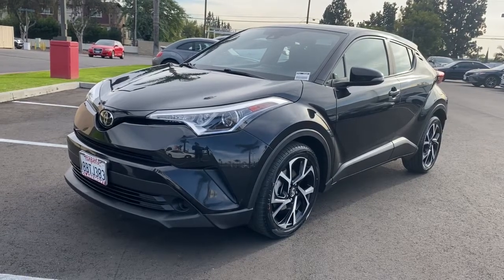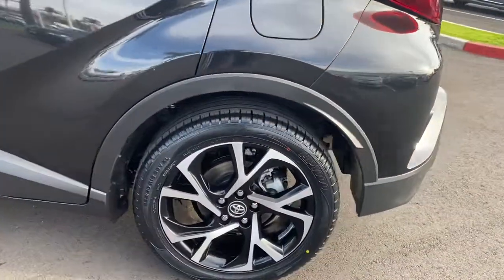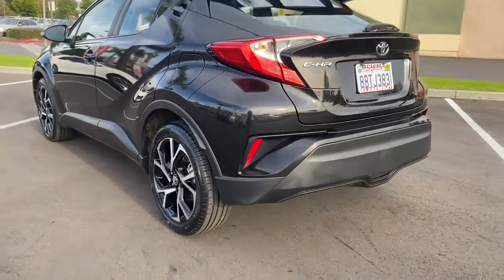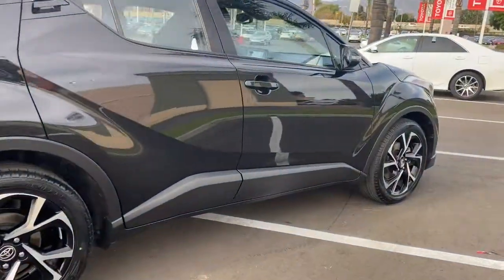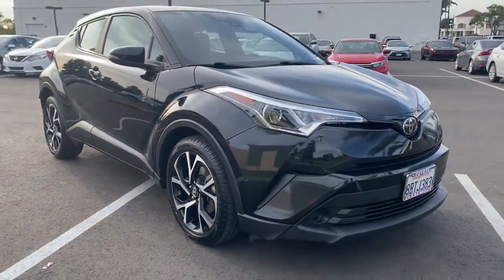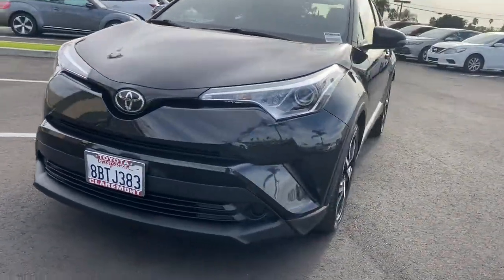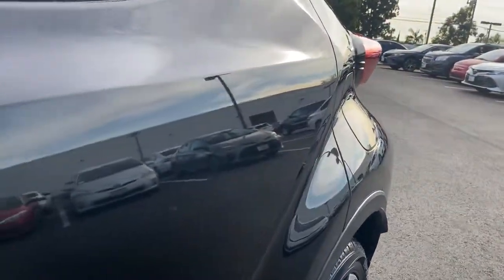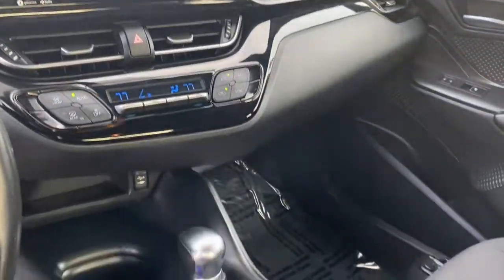2018 Toyota C-HR Claremont, Ontario, Pasadena, Anaheim, CA 00303267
Black Used 2018 Toyota C-HR available in Claremont, California at Claremont Toyota. Servicing the Ontario, Pasadena, Anaheim, CA area.

Claremont Toyota
601 Auto Center Drive

Looks and runs great. Good tires and brakes. Engine and transmission run smooth. Damage free. Immaculate inside and out. FREE CARFAX! We have great interest rate and financing for ALL credit situations.. Black 2018 Toyota C-HR XLE FWD CVT 2.0L I4 DOHC 16VOdometer is 1367 miles below market average! 27/31 City/Highway MPGToyota Certified Used Vehicles Details:* Roadside Assistance* Warranty Deductible: $50* Transferable Warranty* Powertrain Limited Warranty: 84 Month/100000 Mile (whichever comes first) from TCUV purchase date* Vehicle History* Limited Comprehensive Warranty: 12 Month/12000 Mile (whichever comes first) from certified purchase date. Roadside Assistance for 1 Year* 160 Point InspectionAwards:* 2018 KBB.com Best Resale Value Awards * 2018 KBB.com 10 Most Awarded Brands